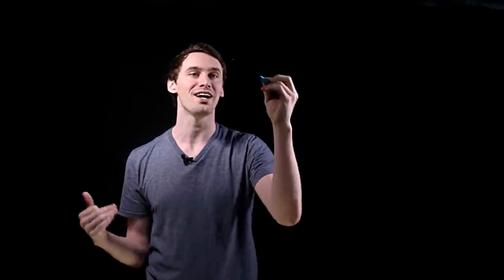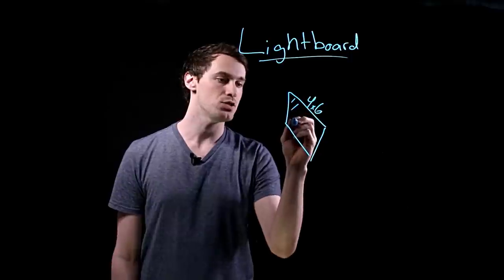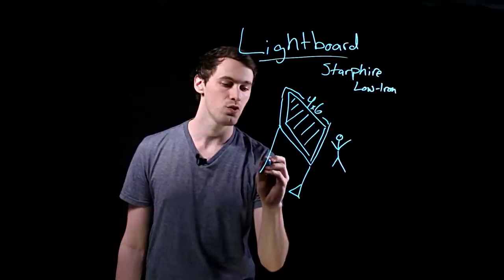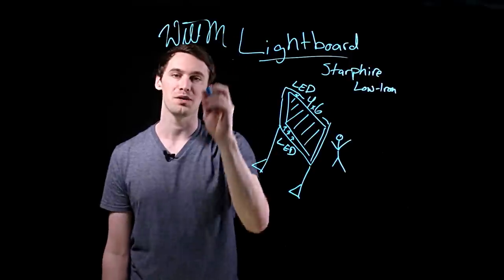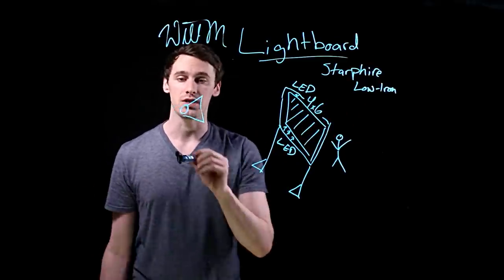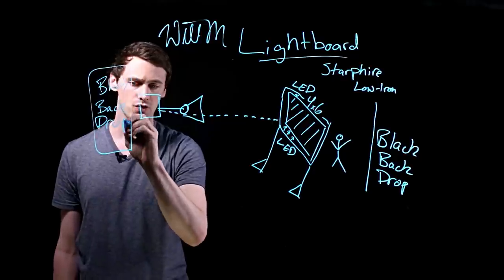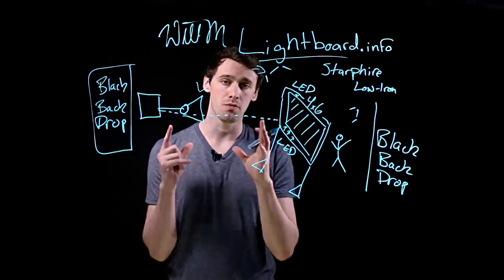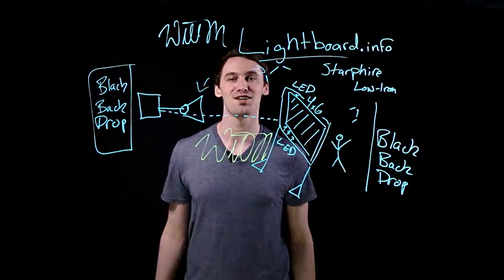What's a "Lightboard" Studio (How Do They Work?)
Here's how we built our Lightboard Video Studio to achieve that cool "Floating Neon Glass Whiteboard" effect — and how to make one yourself with a semi-simple DIY Project 😀

Videos -